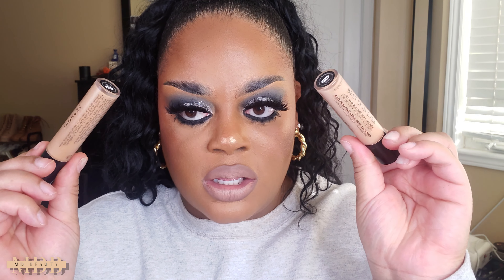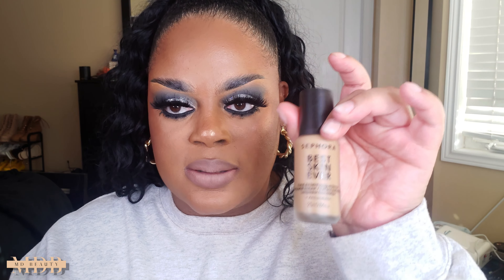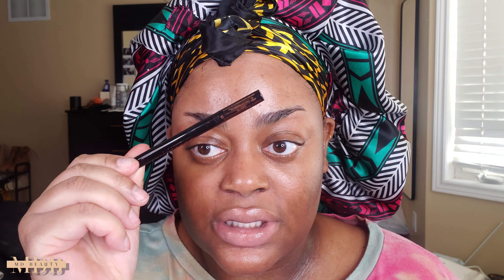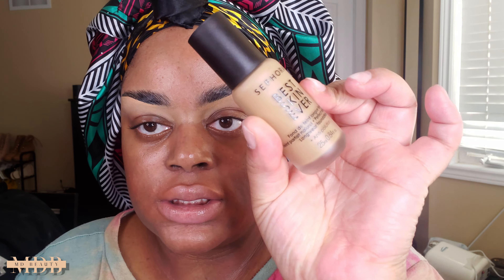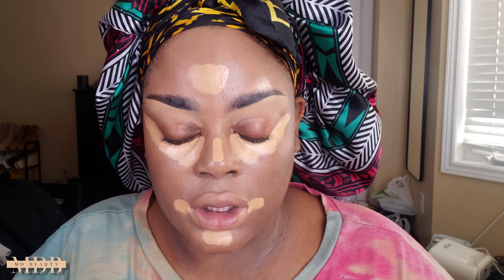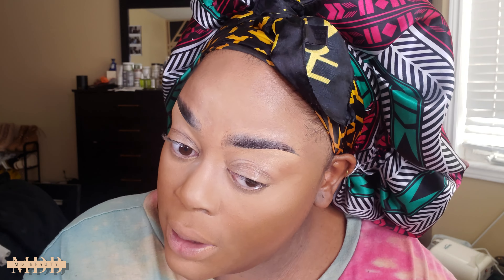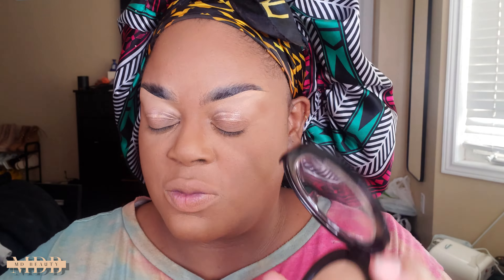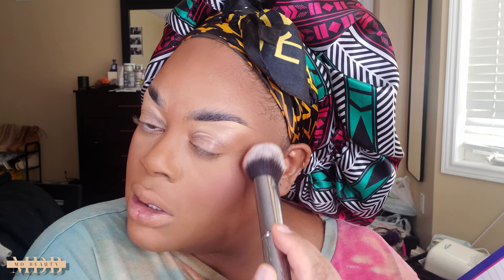Testing new makeup | SEPHORA + MAC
Hey loves, in today's video I will be getting ready and testing new makeup from Sephora, mac and more!

Turn on your post notifications so you never miss an upload!